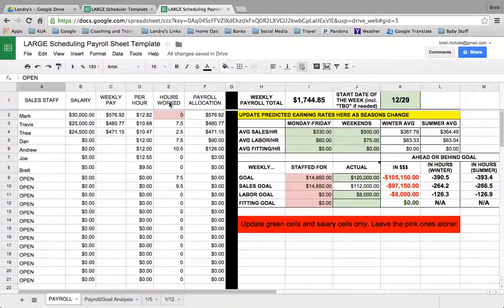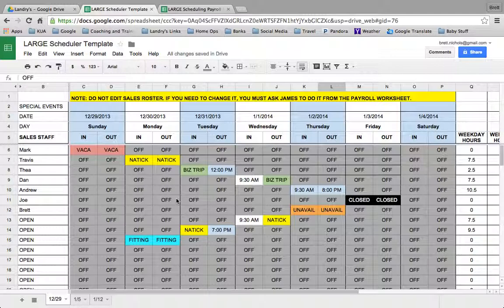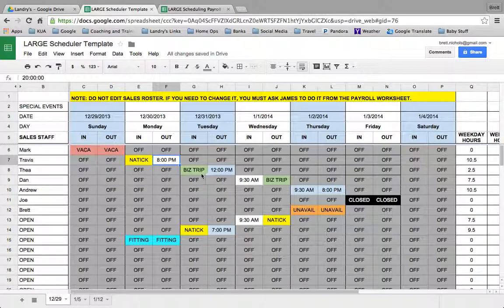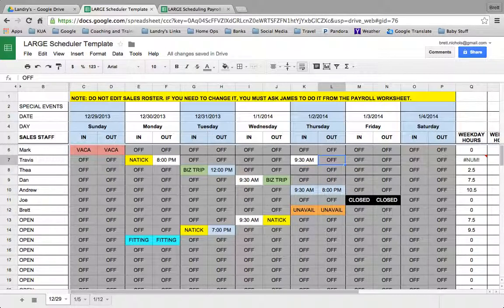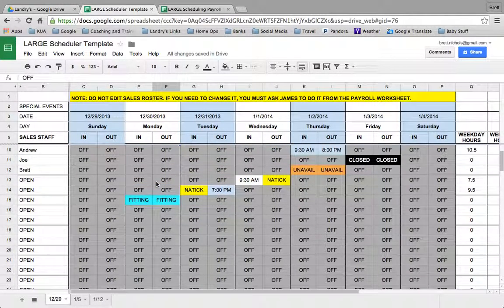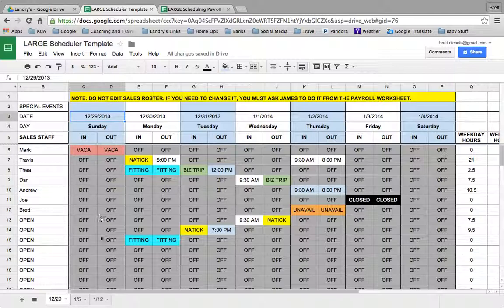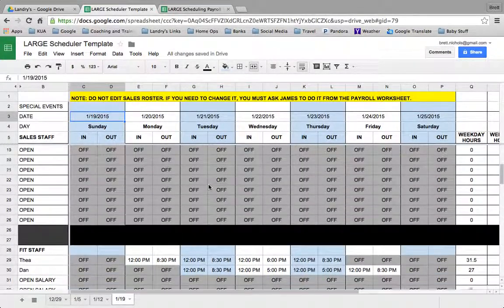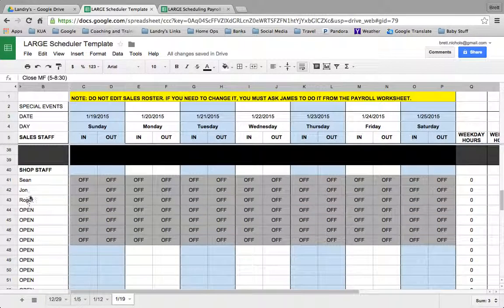Entering Hours into the Schedule